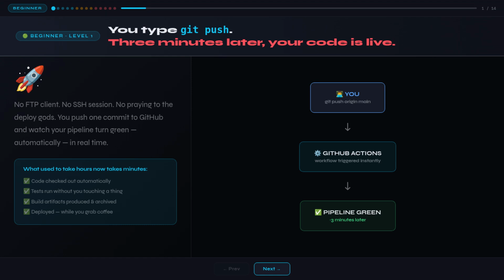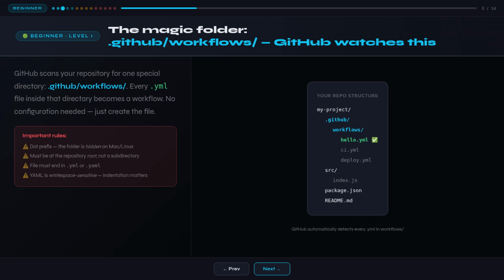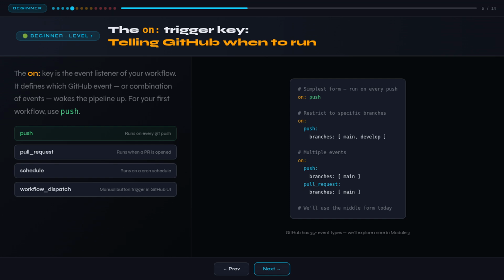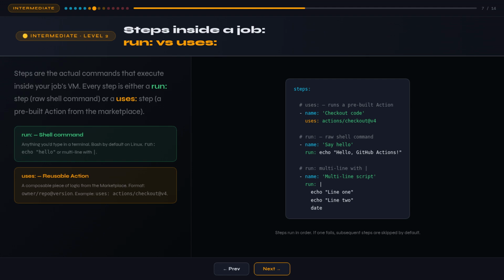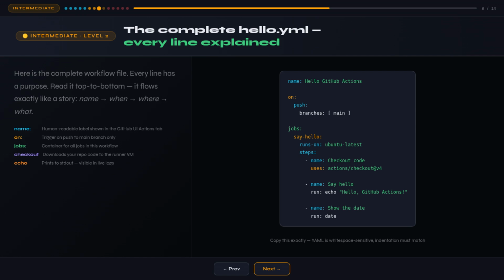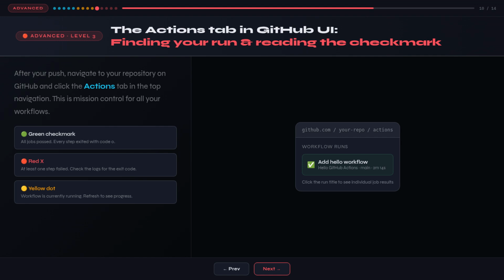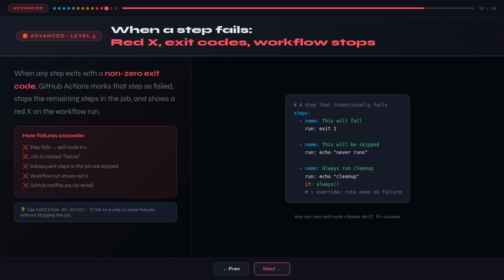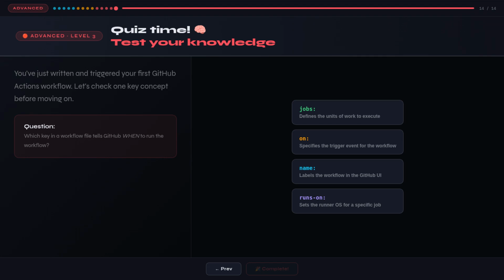Hello World GitHub Actions Workflow — First Pipeline in 5 Minutes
Create .github/workflows/hello.yml from scratch — walk through each YAML line, trigger it with a git push, and read the live logs in the Actions tab.

📂 Module 2: Your First Workflows

⏱ Timestamps:
00:00 Introduction
00:30 Creating .github/workflows/ directory
01:30 Writing hello.yml step by step
03:30 git push and watching the run
05:00 Reading the Actions tab logs
06:00 Understanding each log line